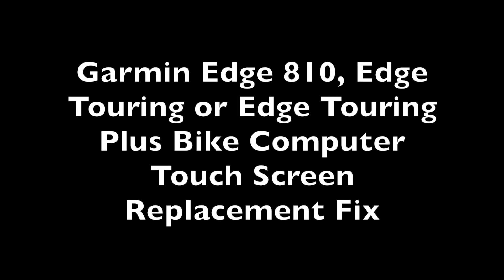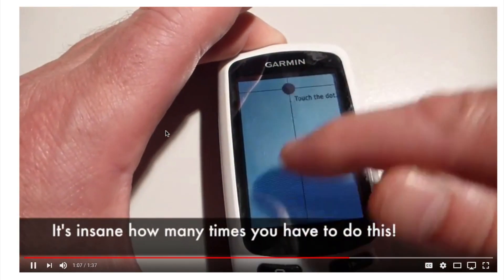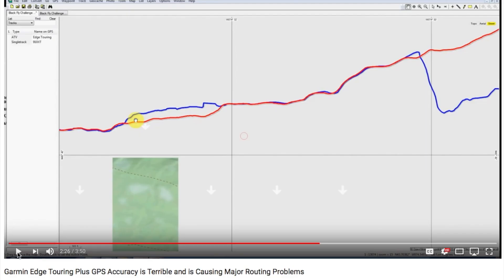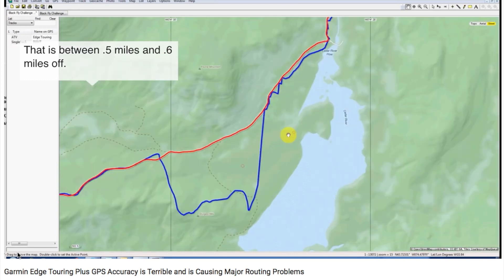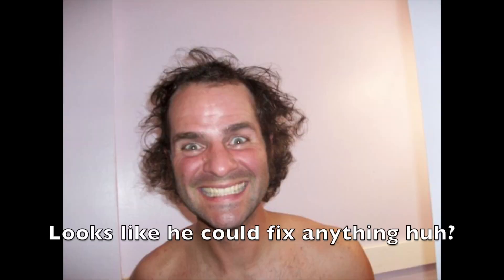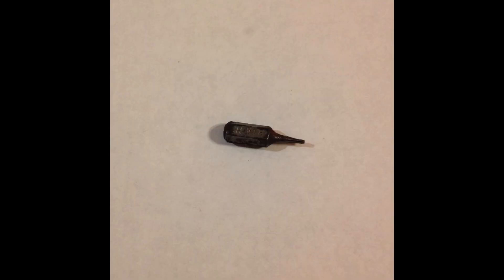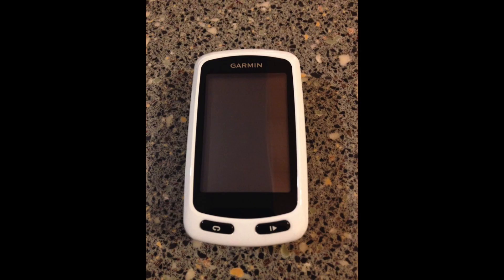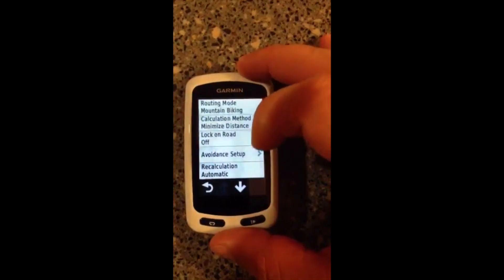Garmin Edge 810 Touring Bike Computer Touch Screen Not Working Replacement Fix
Garmin Edge 810, Edge Touring or Edge Touring Plus Bike ComputerTouch Screen Not Working Replacement/Fix.

If that does work or doesn't work for very long, you might want to look into replacing the screen with one off Ebay: